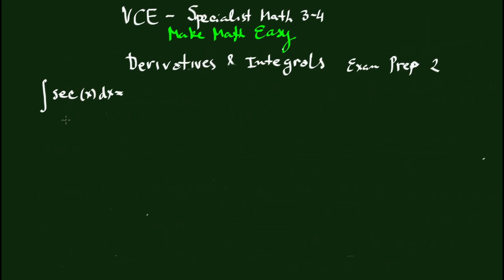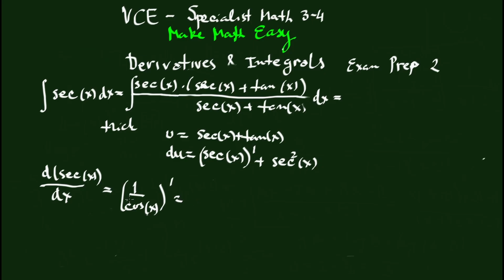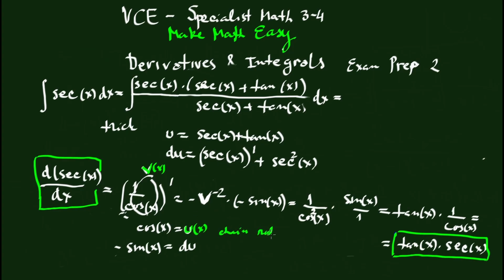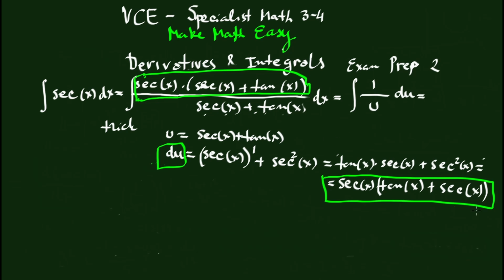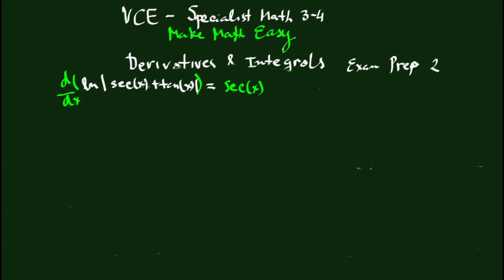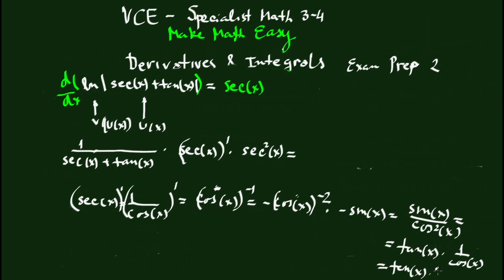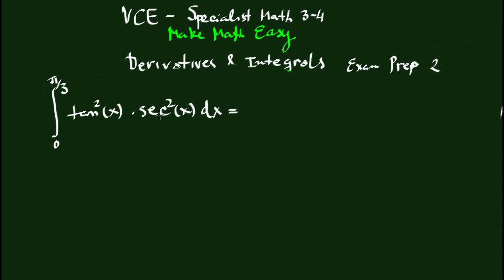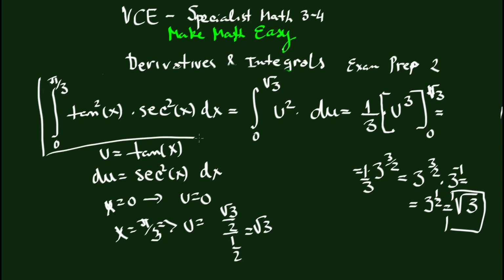VCE Derivatives and Integrals Exam Preparation 2